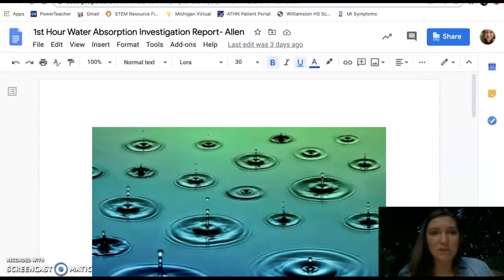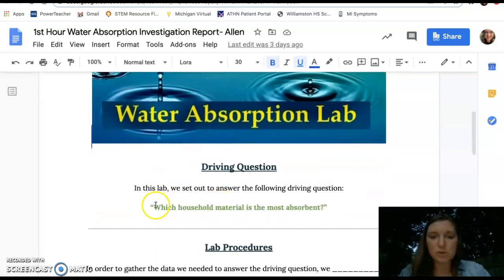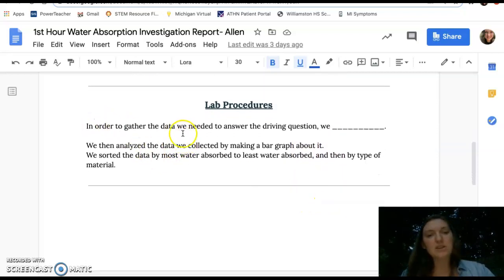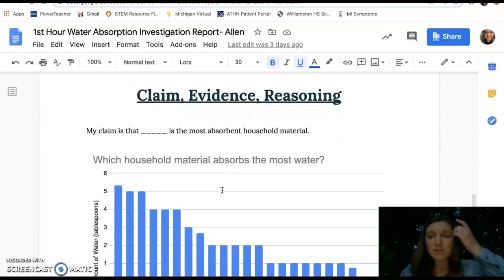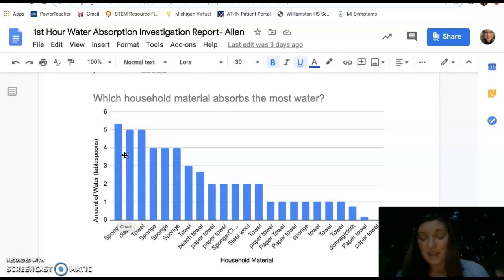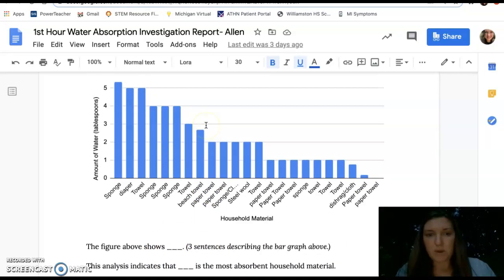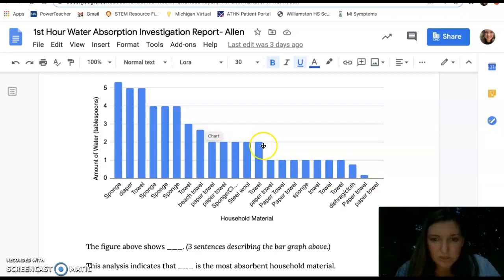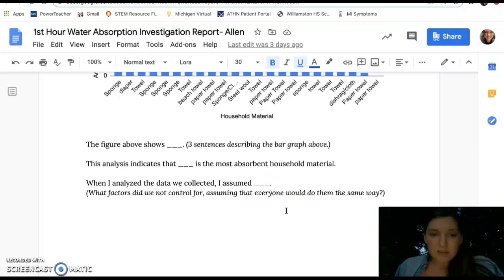Water Absorption Lab Report Help